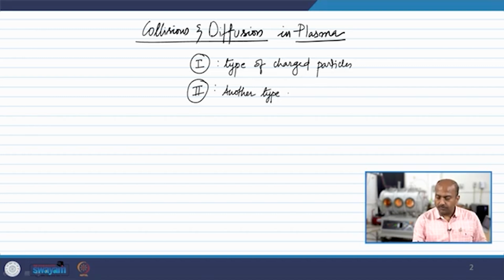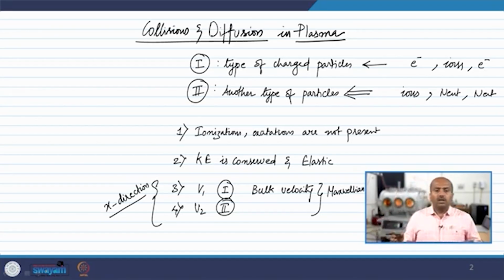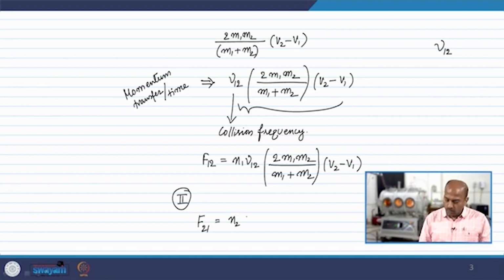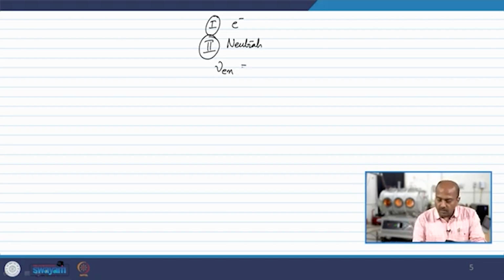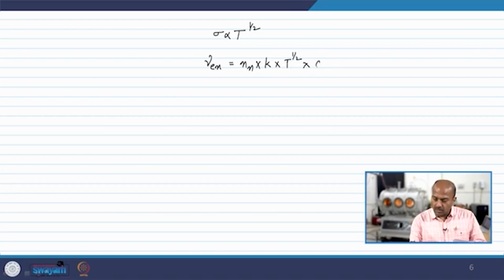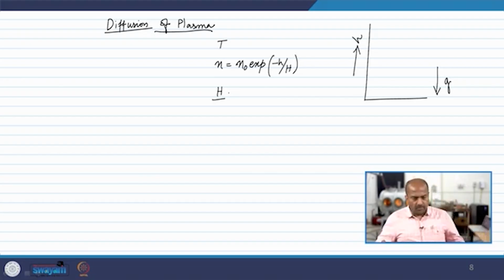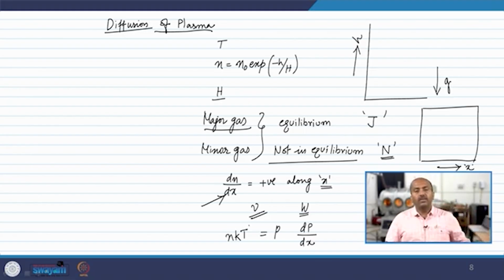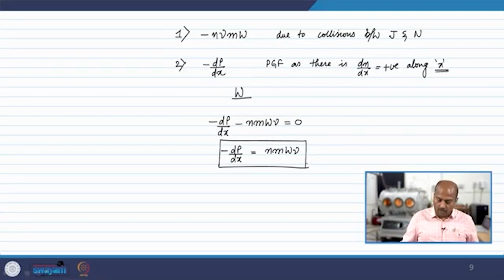Collisions and Diffusion in Plasma